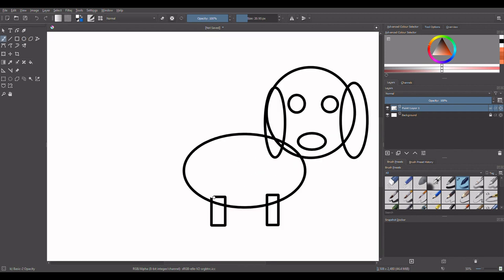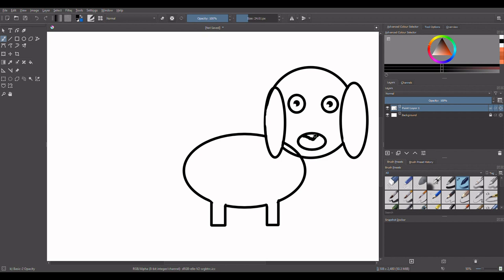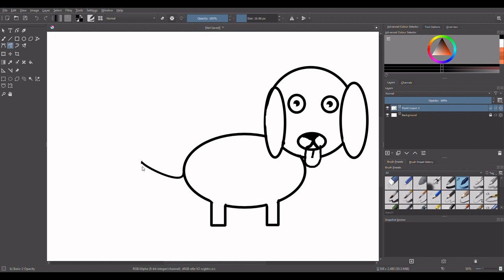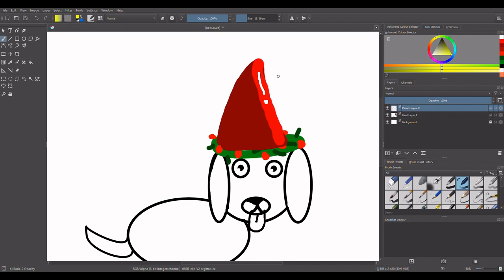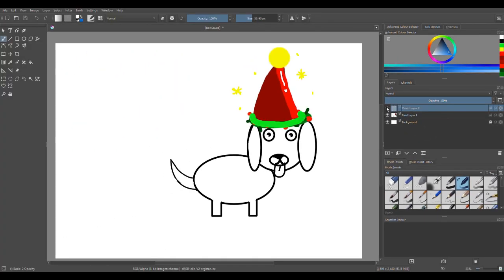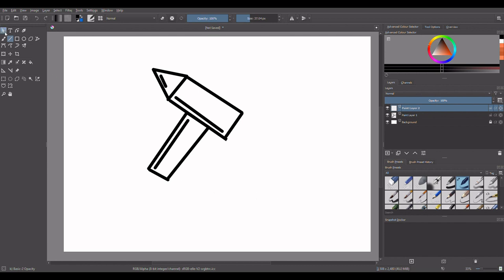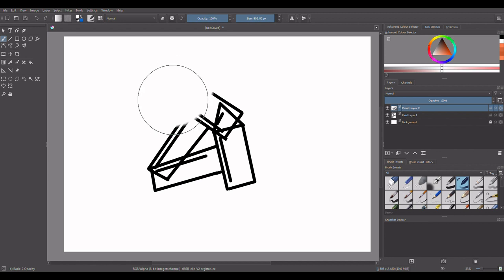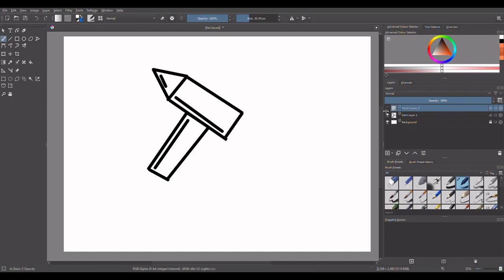How to make a small animation with layers using krita! |𝒰𝓈𝒾𝓃𝑔 𝓂𝓎 𝓋𝑜𝒾𝒸𝑒 𝒻𝑜𝓇 𝓉𝒽𝑒 𝒻𝒾𝓇𝓈𝓉 𝓉𝒾𝓂𝑒!| Kuwaiifu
Hi Im Kuwaiifu!
In this video i'll be showing how to make a small animation using just layers in Krita! its pretty simple and u can also do this using any other drawing software, if they have layers.
I just felt like using my Voice cause it is pretty helpful. there r a lot of things to teach in this video and typing was just gonna be hard so i thought using my voice to explain would be pretty good idea.